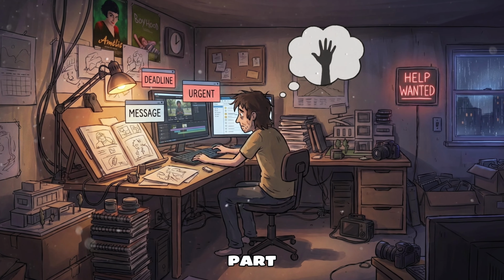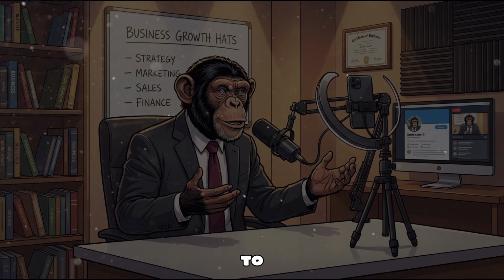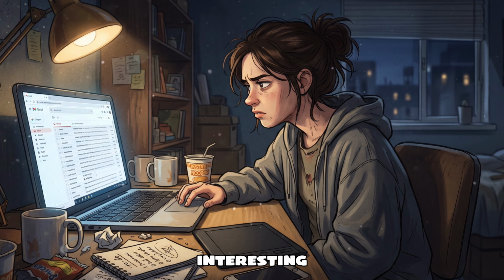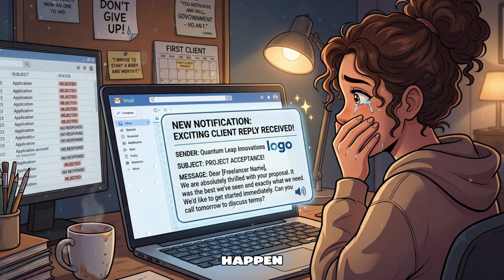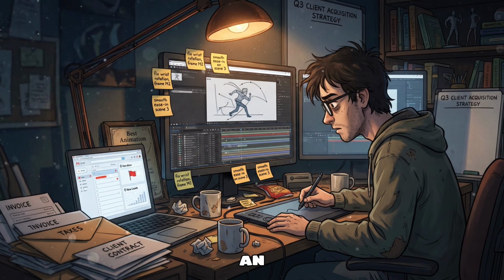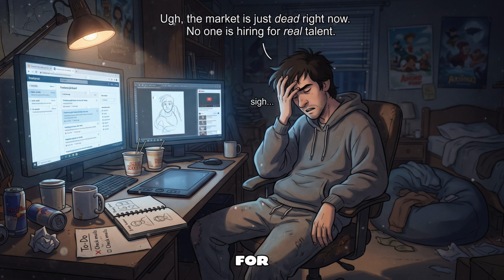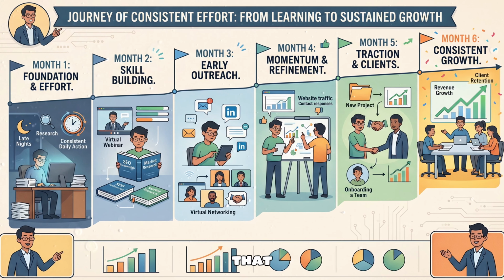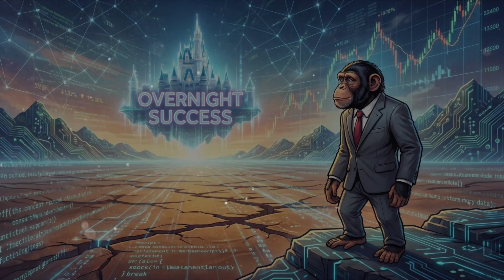A College Student Makes $4,000/Month Editing TikToks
What if a simple skill could turn into a real online income?

You'll learn:
• How beginners find their first editing clients
• How much TikTok editors actually earn
• The mistakes most freelancers make
• Why some editors stay stuck at $500/month while others reach $4,000+
• What nobody tells you about freelancing

our business-minded chimpanzee who breaks down the real numbers, strategies, and lessons behind building income online.

If you're interested in online business, freelancing, side hustles, making money online, or digital skills, this video is for you.